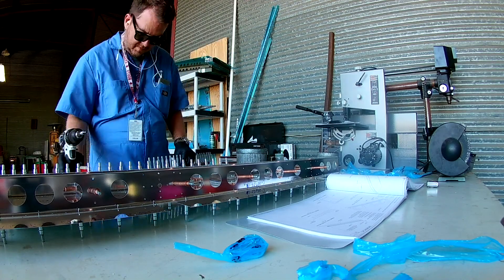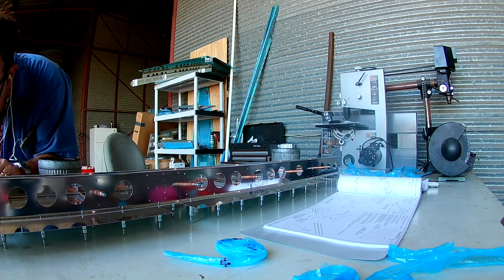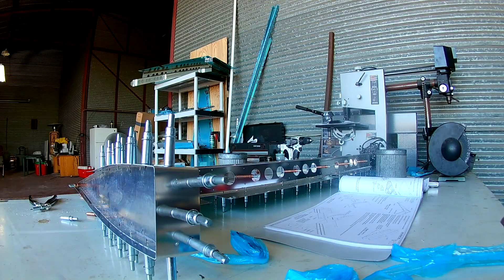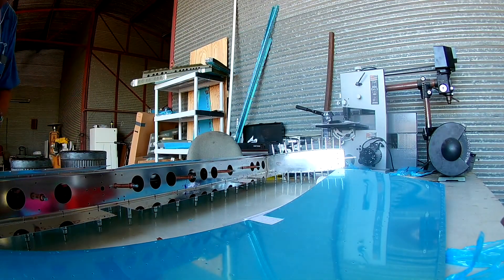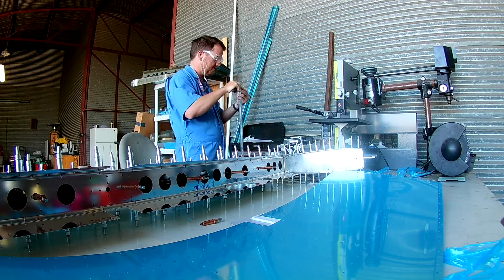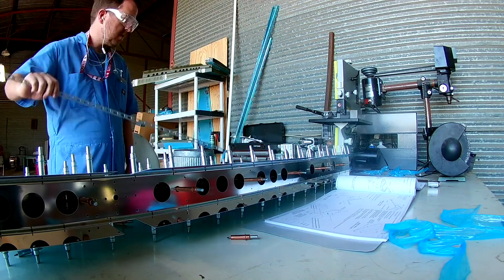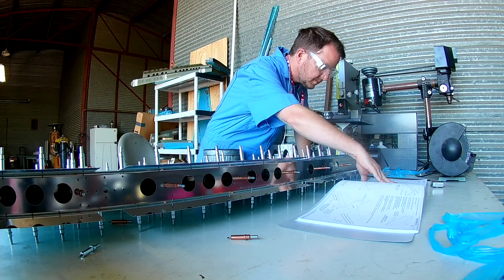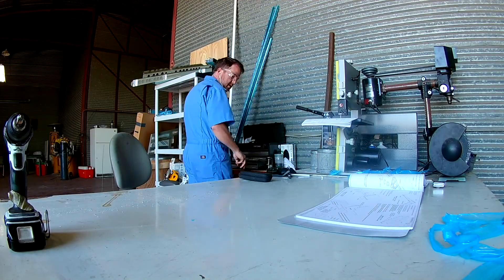RV 14 Elevator 4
Elevating the elevators through mistake and humility.